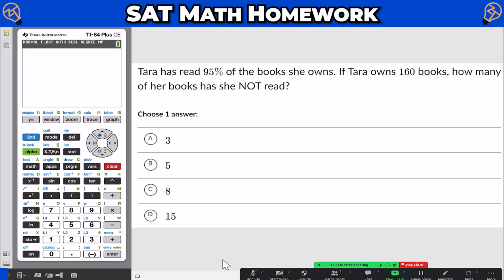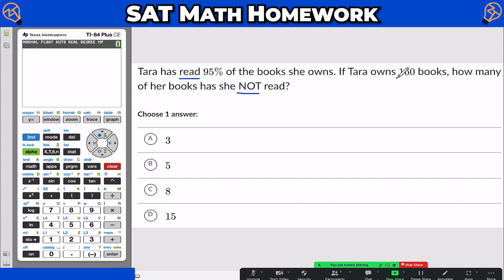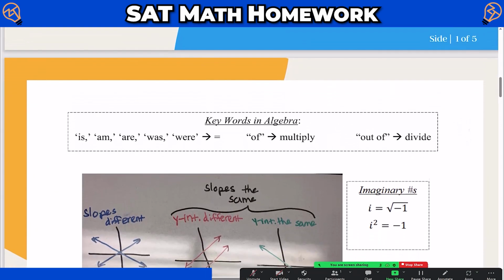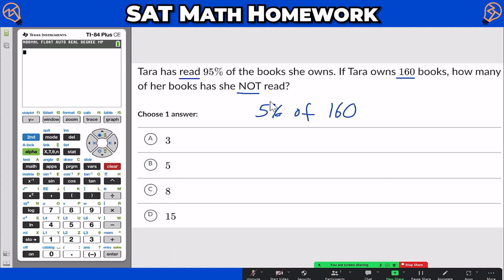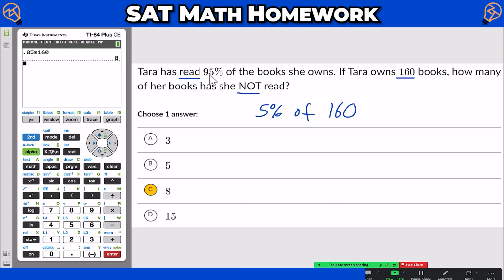Week 4 - Day 2 (Math) - #9